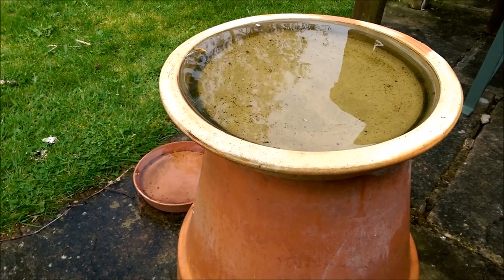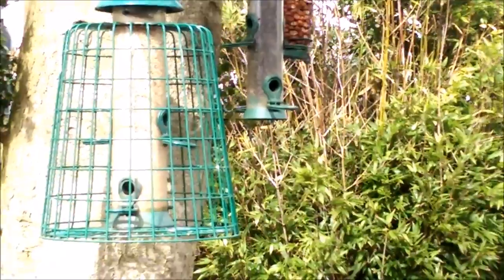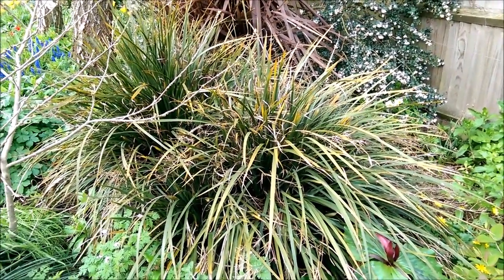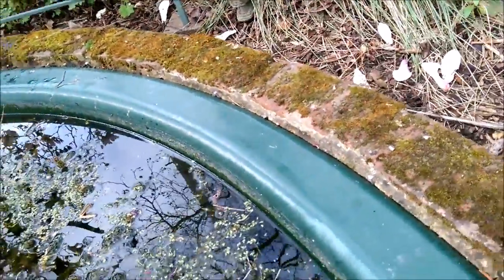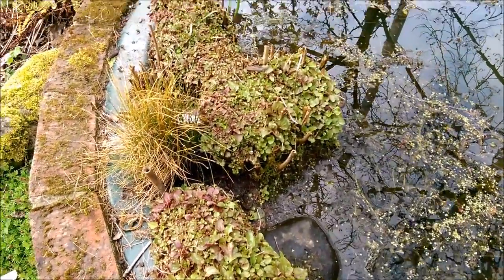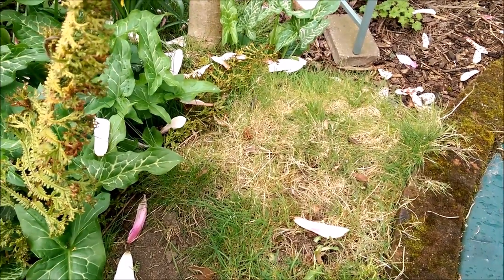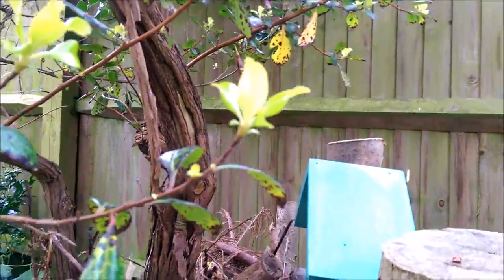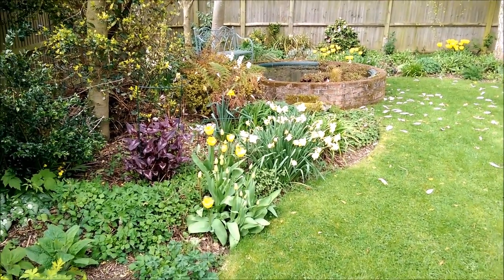Inviting wildlife into a garden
A brief, extremely amateur, look at a few simple ways to welcome wildlife into a suburban garden. I've used this within a blog post